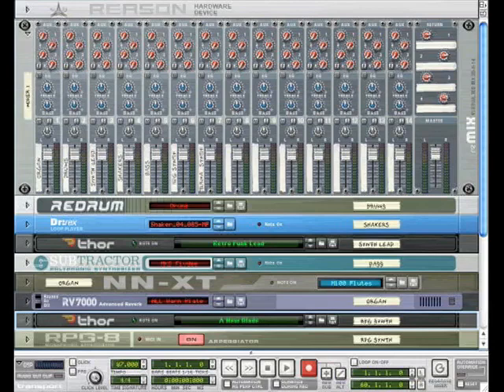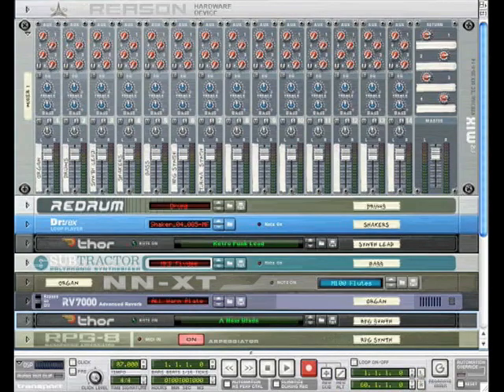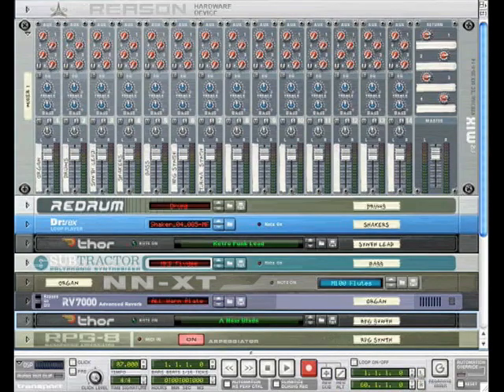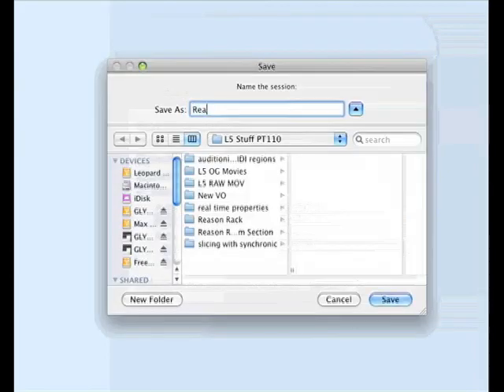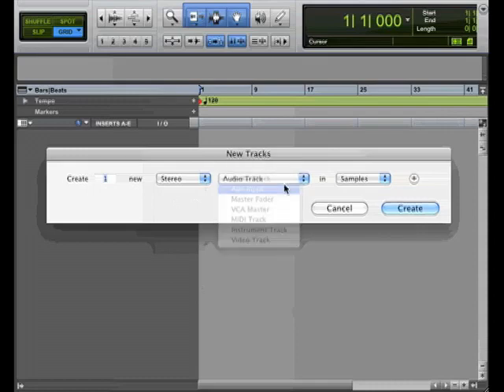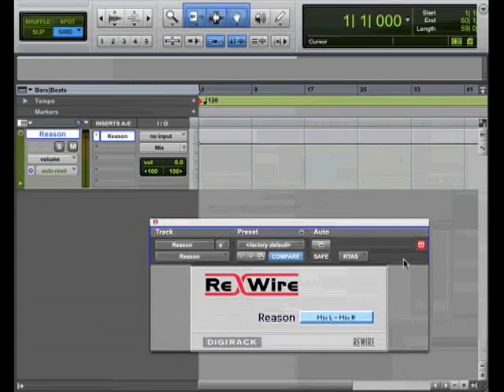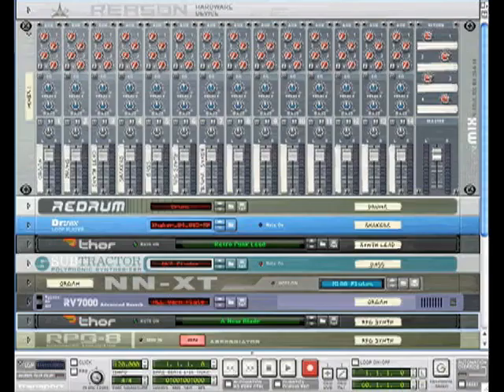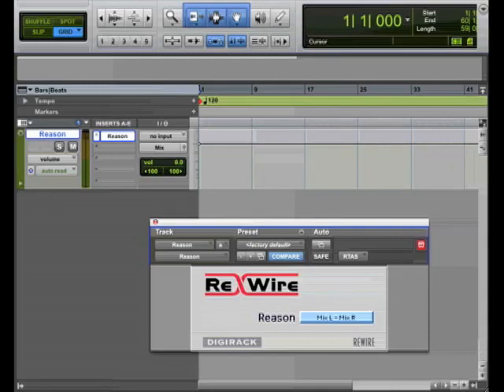Pro Tools and Reason Rewire - Aux & Instrument Tracks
Berklee Online's instructor Erik Hawkins explains how to use rewire to interface Reason with Pro Tools via Aux and Instrument tracks.